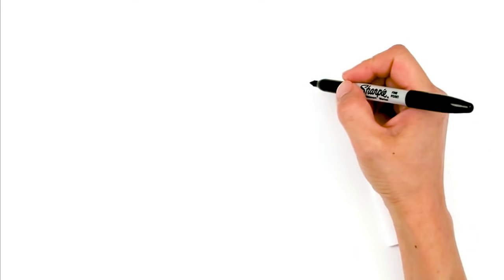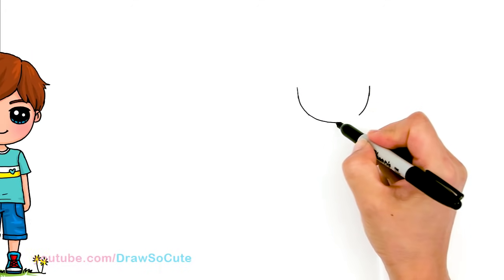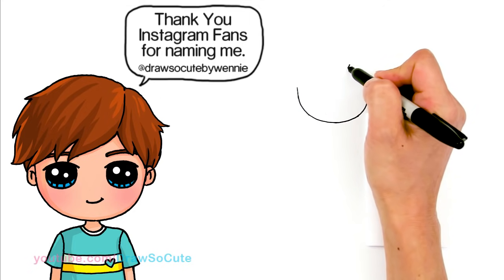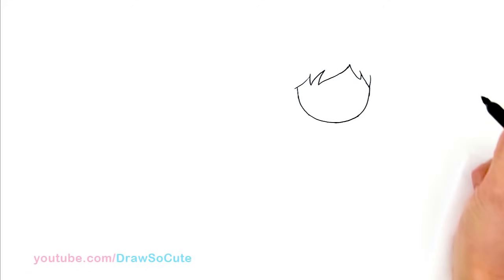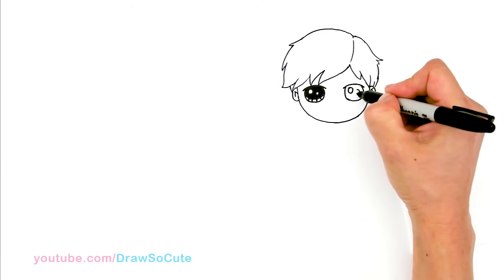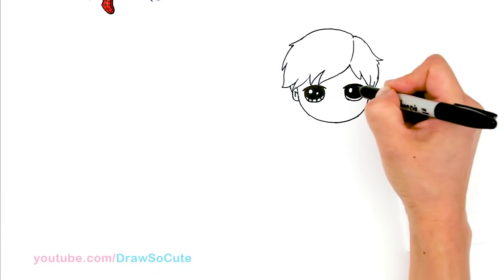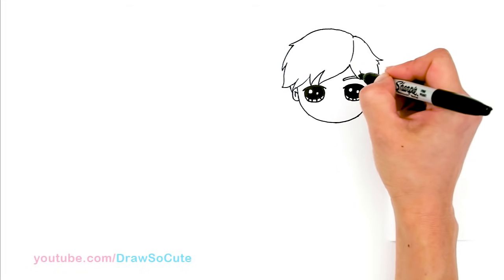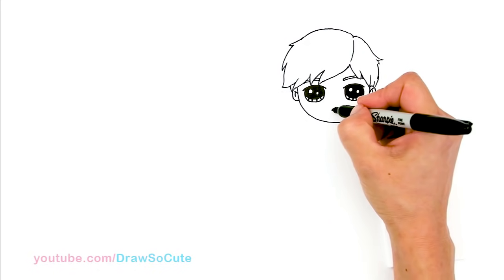How to Draw a Cute Boy Easy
Follow along to learn how to draw this cute boy step by step, easy. Chibi boy, drawing art tutorial lesson for kids. Outfitted in a tshirt, shorts and sneakers.